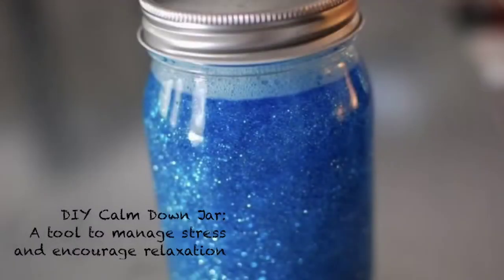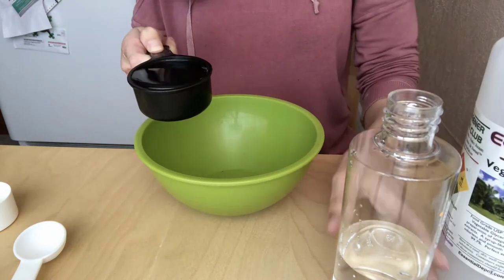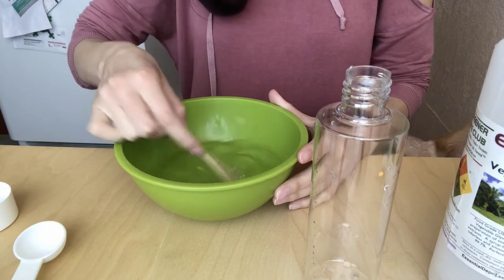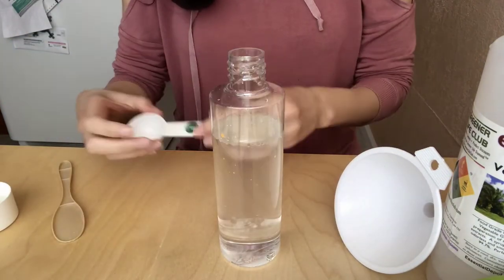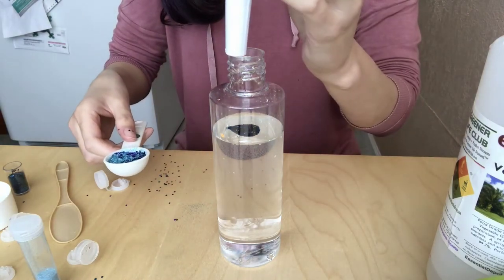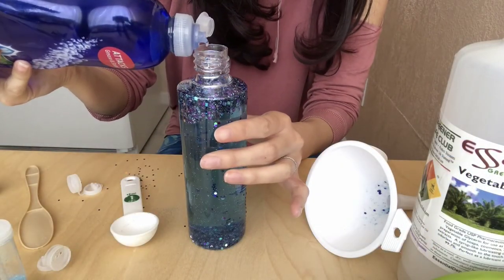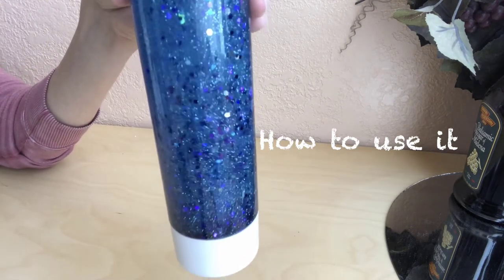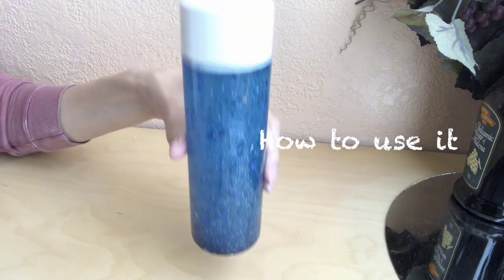Calm Down Jar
An art activity you can do with your students on making a calm down jar. You can use various colors and other objects to make it your own and unique.